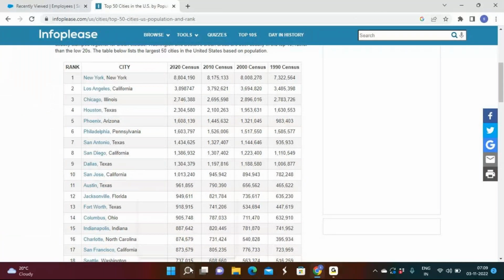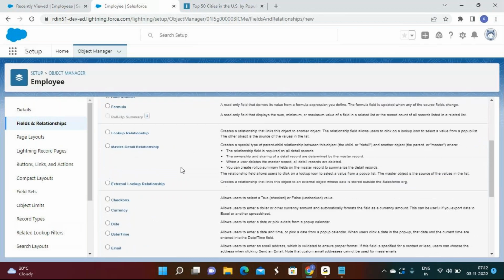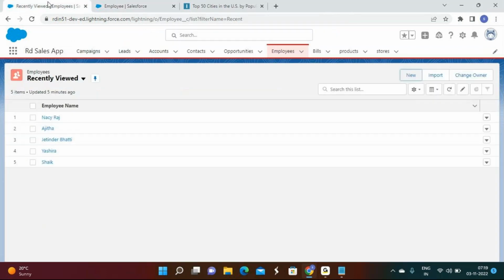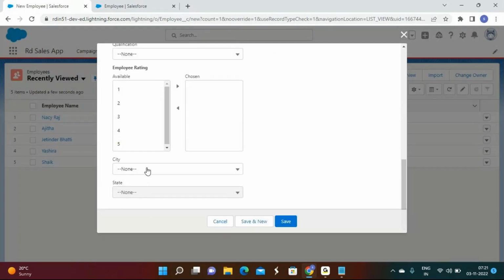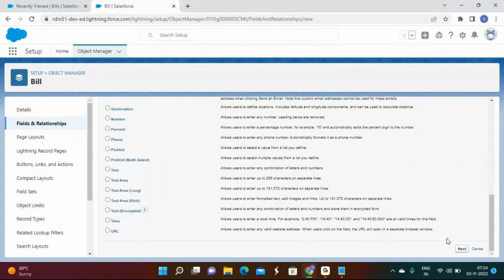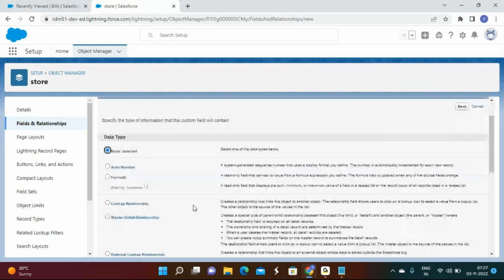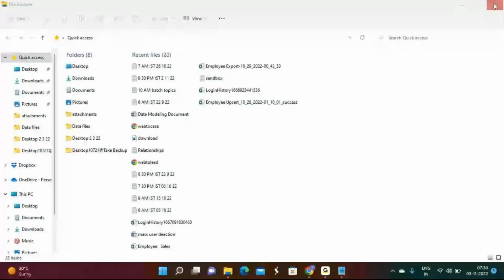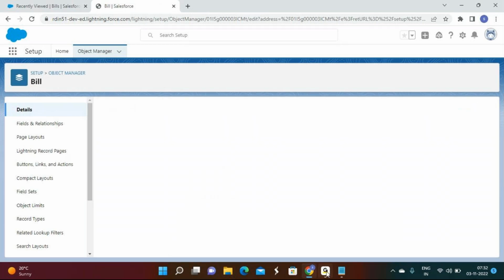Salesforce Admin Part 7 | Industry experts | JOB Oriented program |Introduction to Salesforce